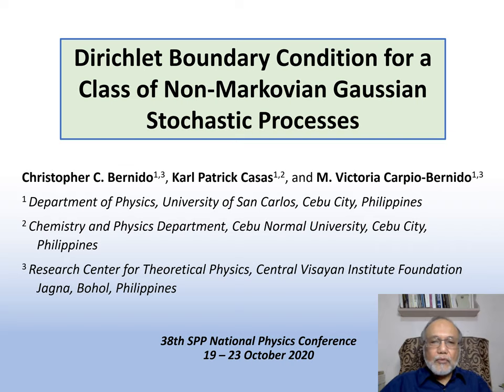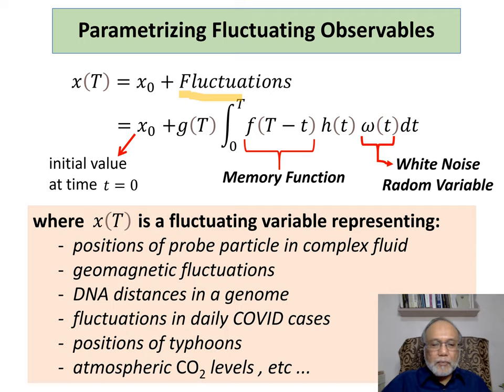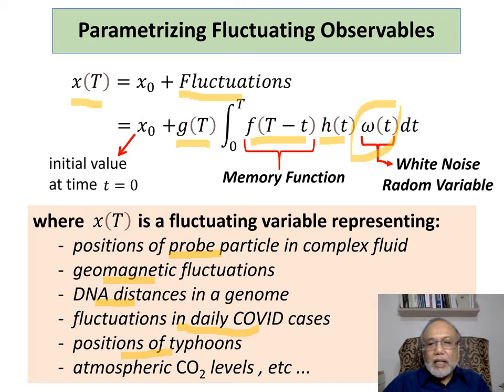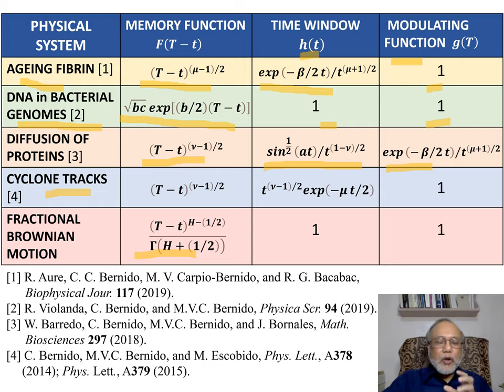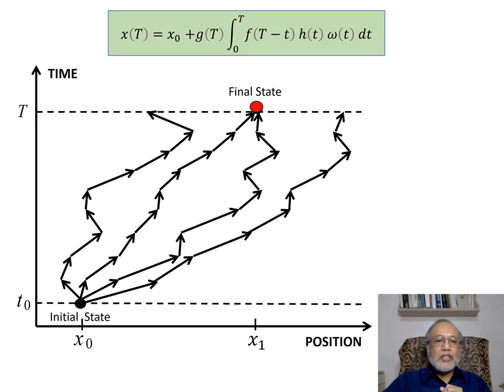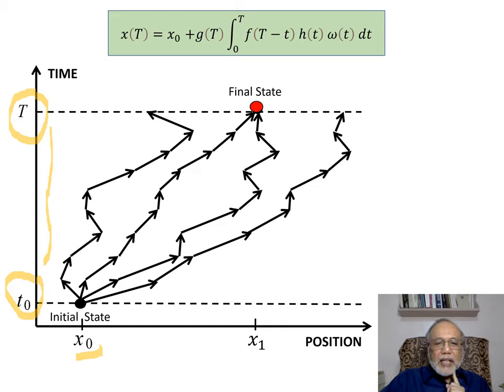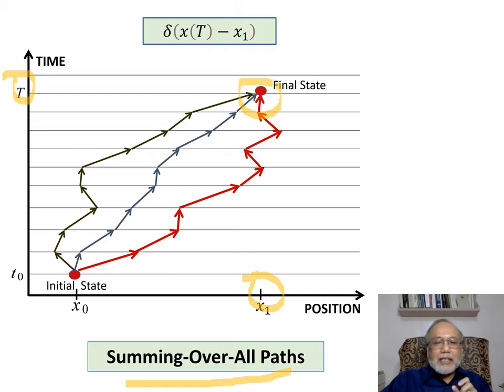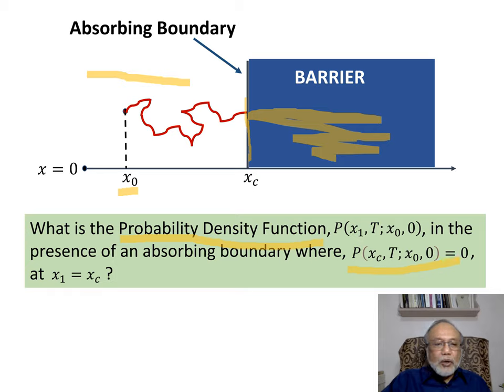Dirichlet Boundary Bernido SPP2020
The Probability Density Function satisfying the Dirichlet boundary condition for a wide class of non-Markovian stochastic processes is derived.